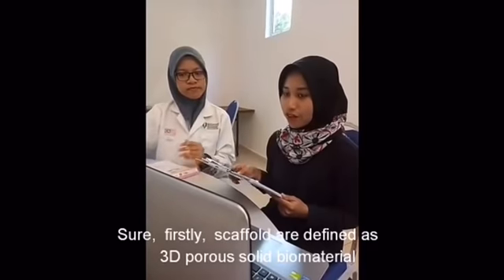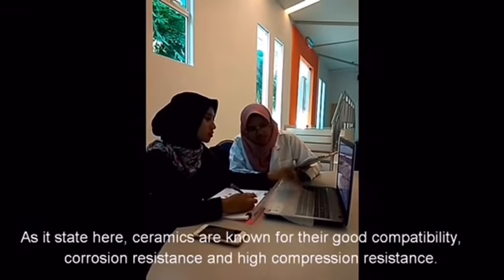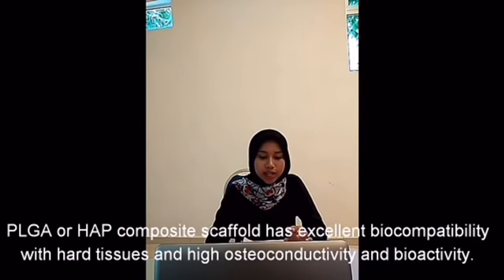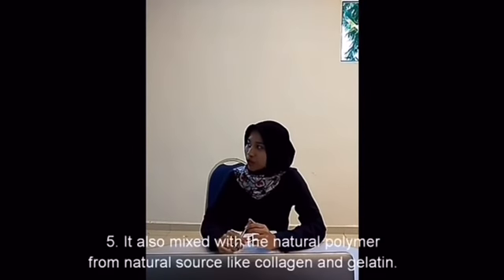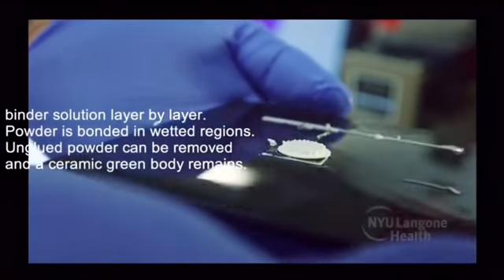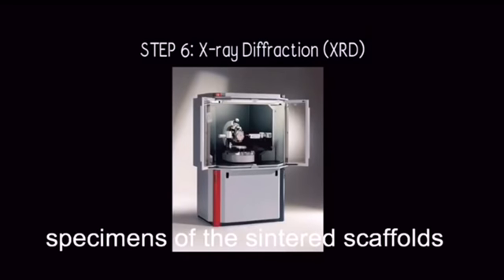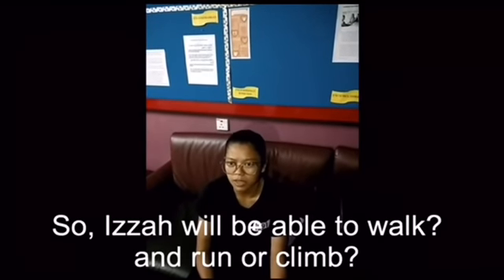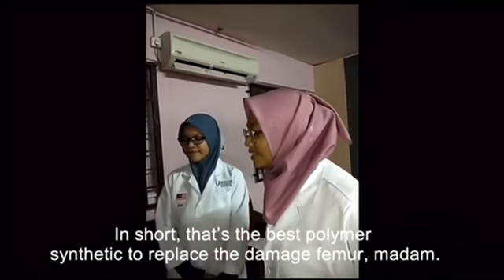CERAMIC SCAFFOLD ASSIGNMENT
Hai guys feel free to watch and like the video for our assignment project mark, thank you ;))
Created by :
1. Nur Syazana Bt. Wahid (TD18033)
2. Julian A/P Mak Noh (TD18029)
3. Nurul Izzah bt. Osman (TD18005)
4. Nor Afiqah bt Abu Samah (TD18013)